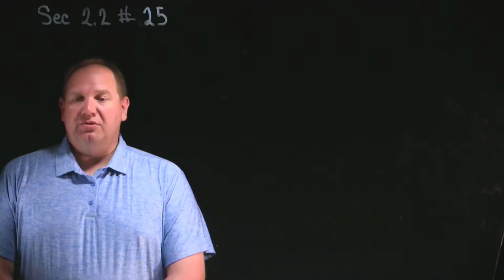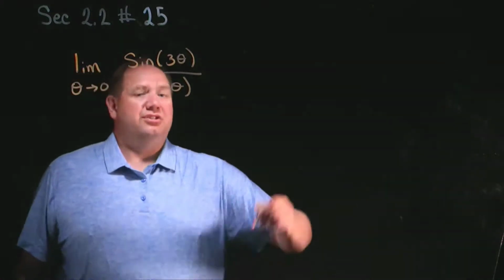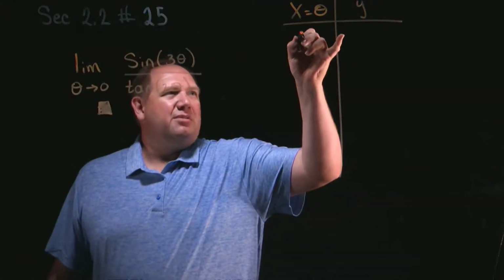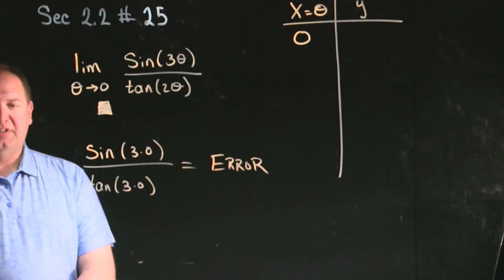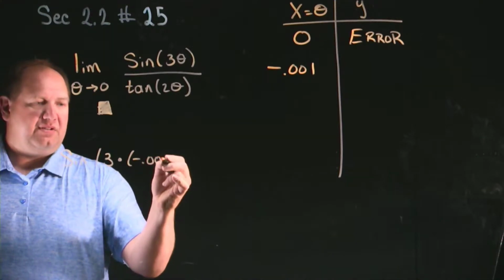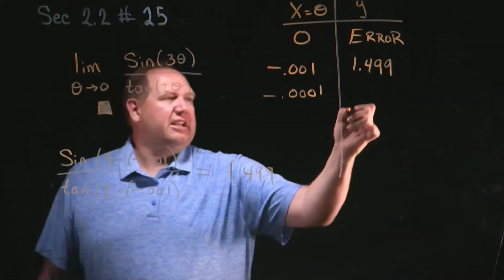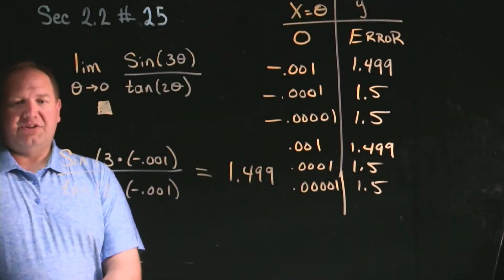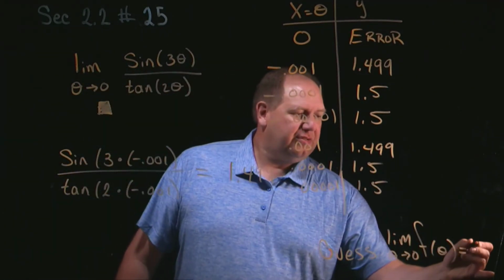Hadley MA 133 section 2.2 number 25